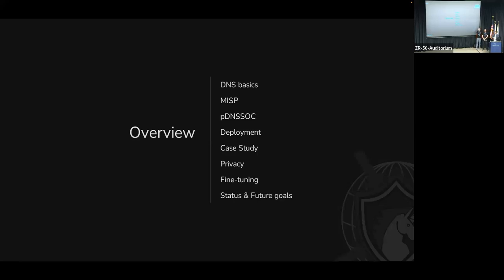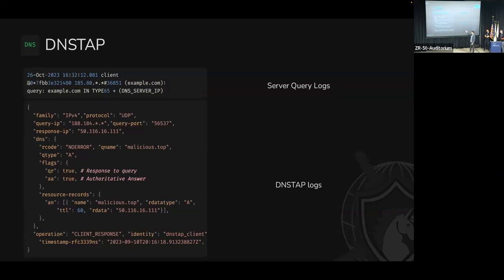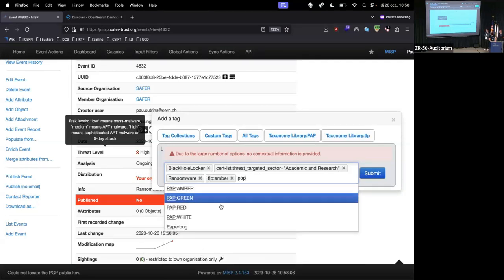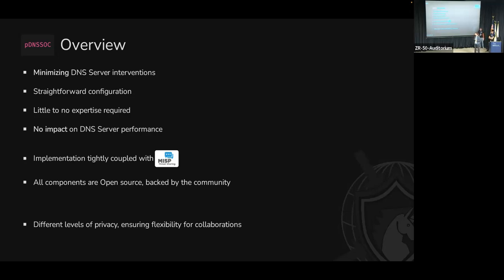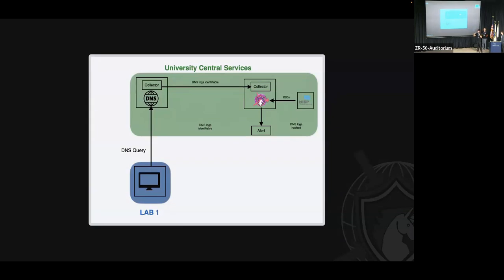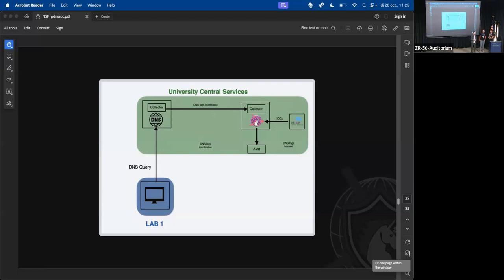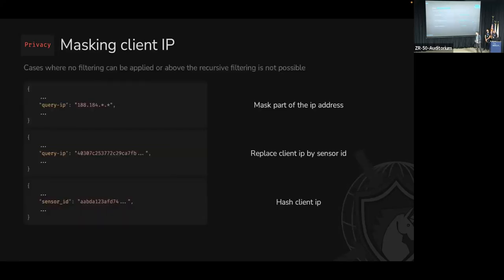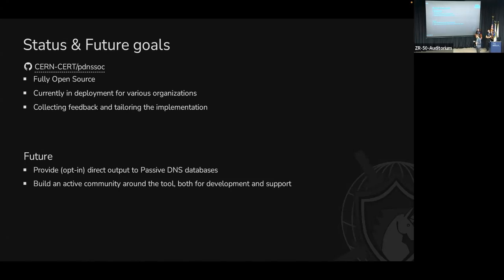pDNSSOC: Correlating DNS logs with threat intel from MISP as a poor man’s SOC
Presentation from Romain Wartel, Pau Cutrina Vilalta, and Christos Arvantitis at the 2023 NSF Cybersecurity Summit